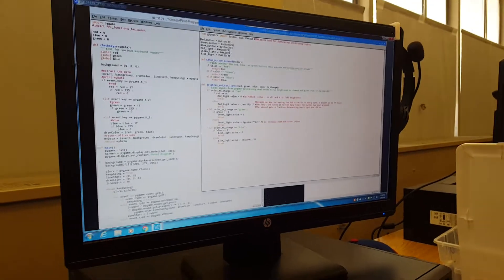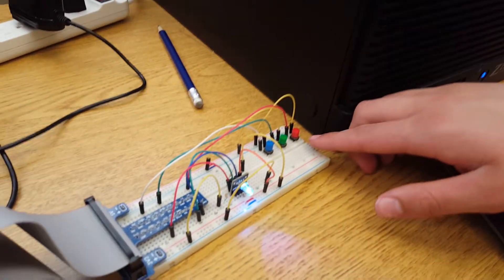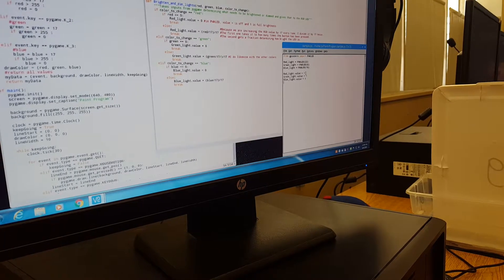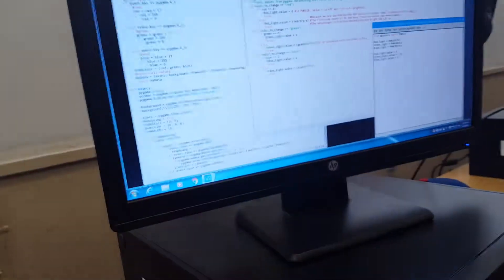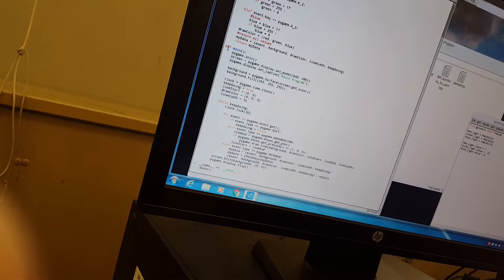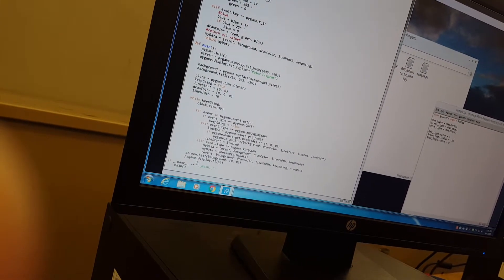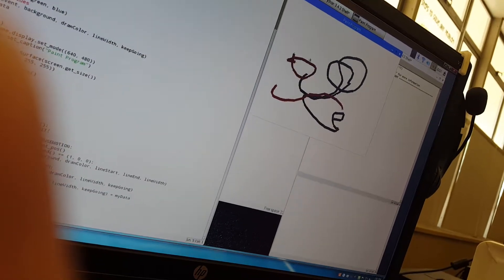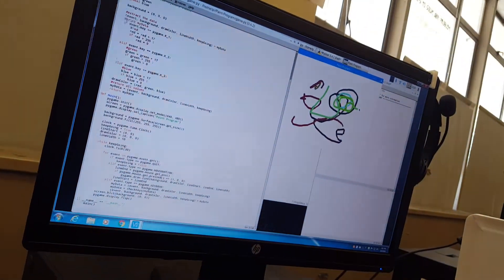William & Patrick paint with RGB buttons